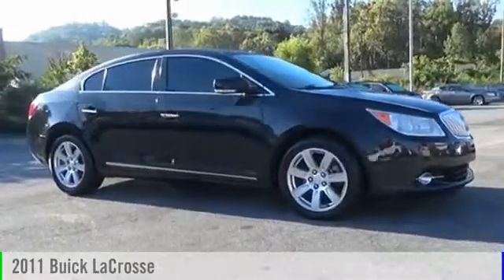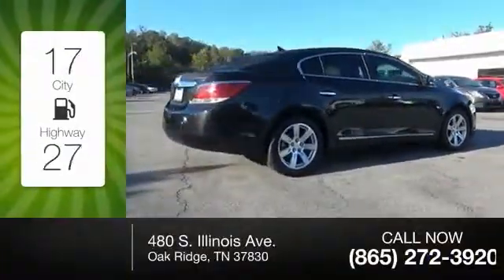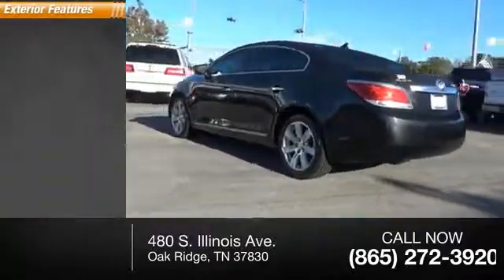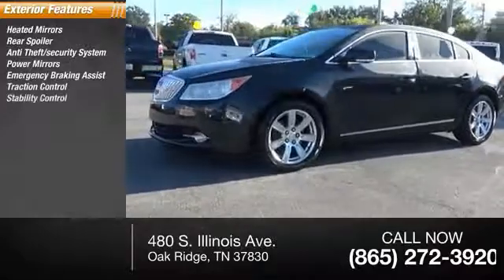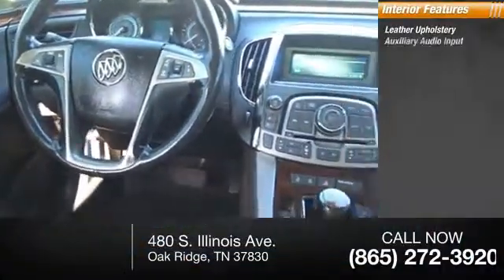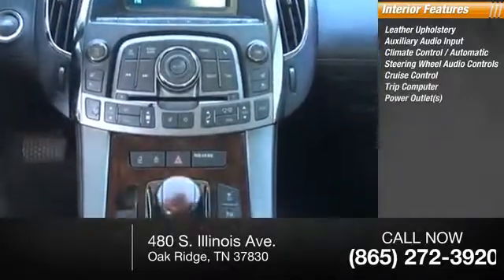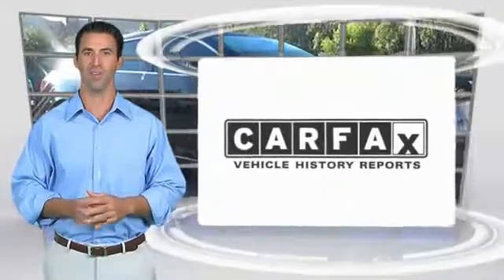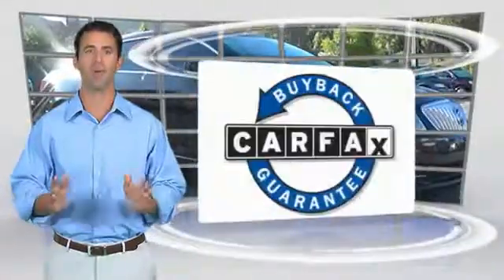2011 Buick LaCrosse Oak Ridge TN G1885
2011 Buick LaCrosse CXL

480 S. Illinois Ave.